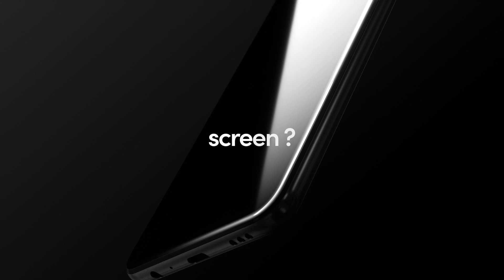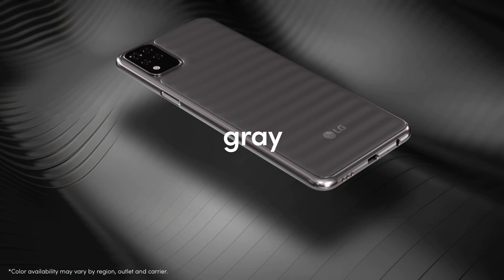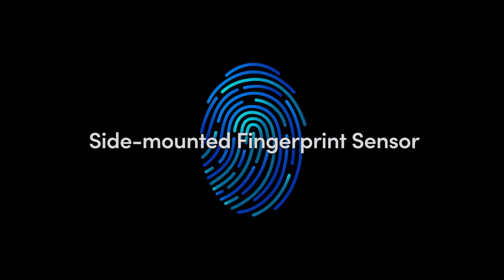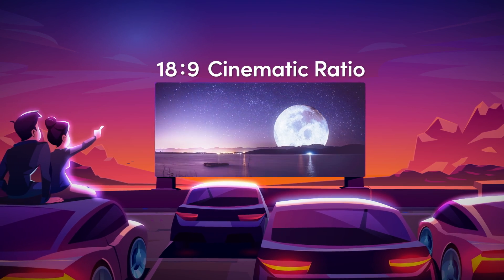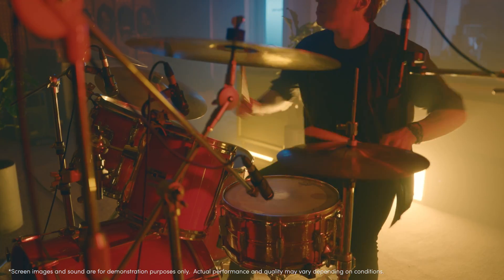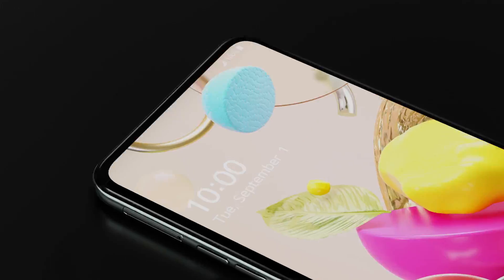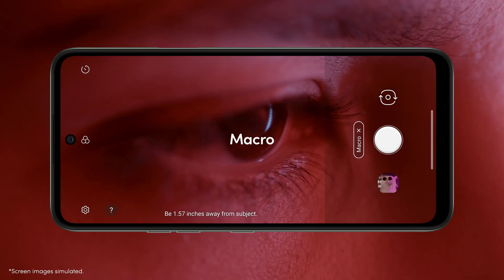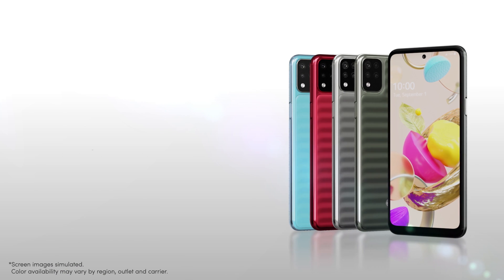K42 Product Video